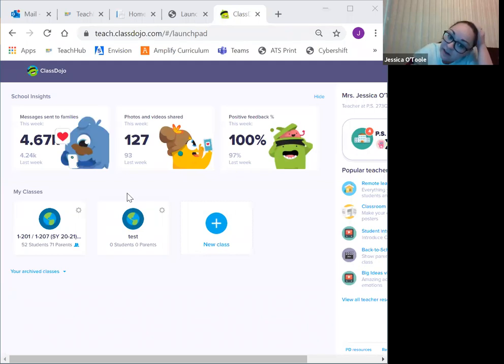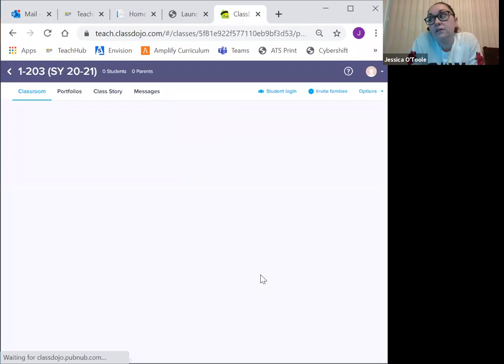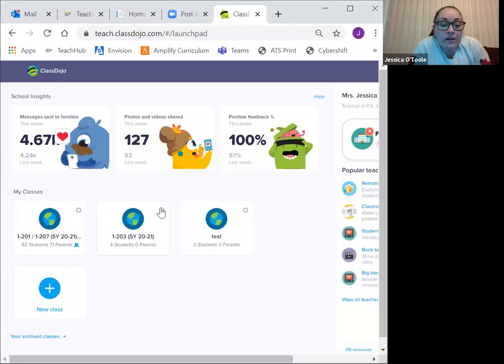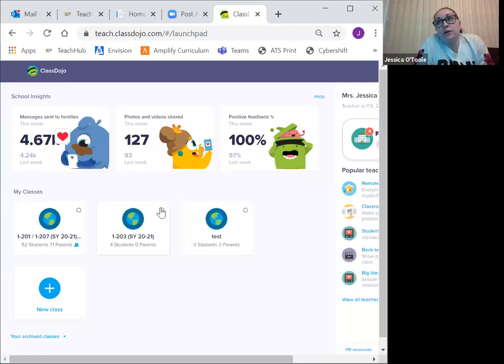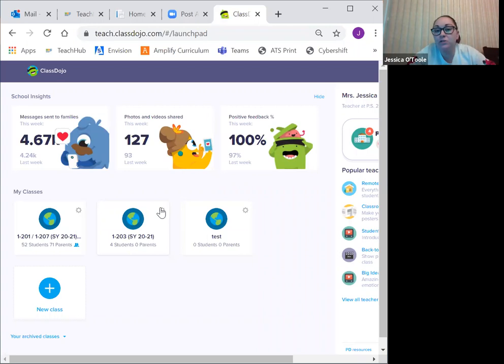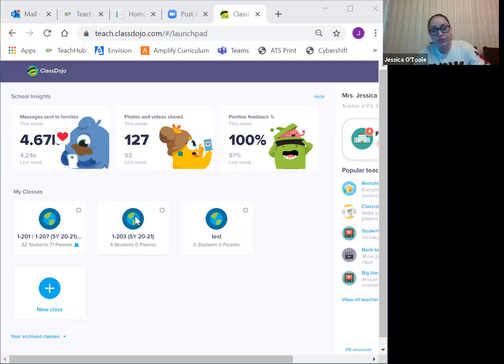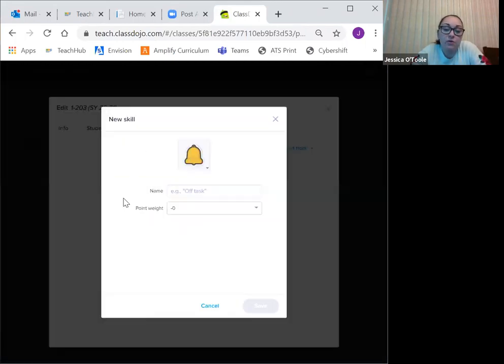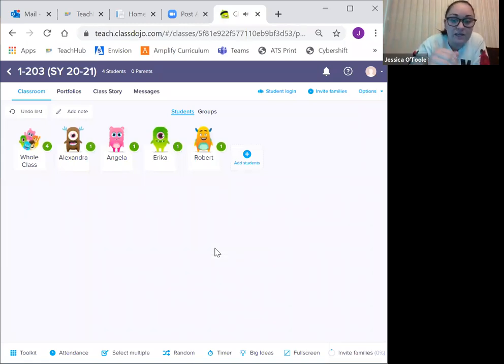Class Dojo PD 1 Class Creation, Student Adding, Skill Creation, Archiving Classes